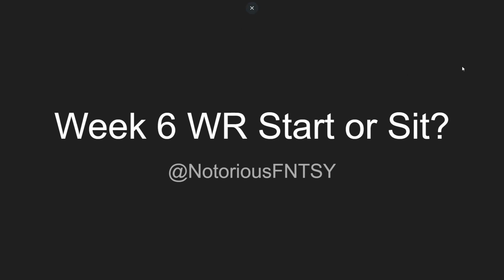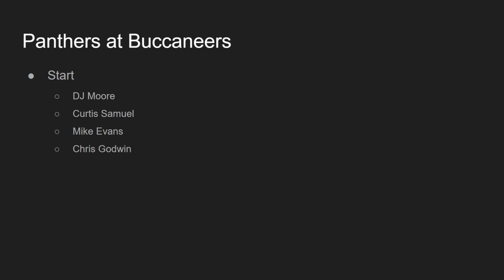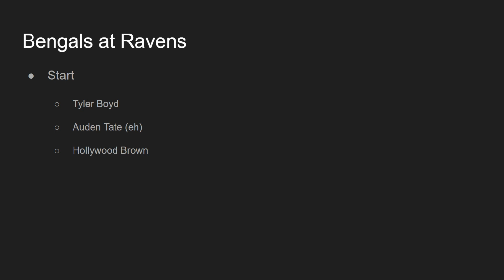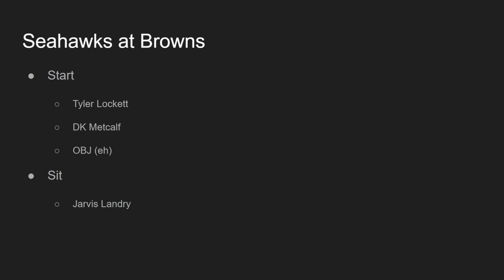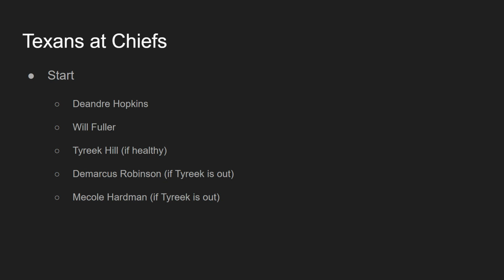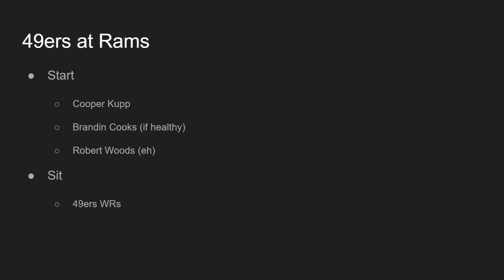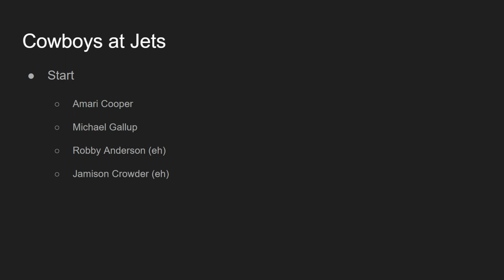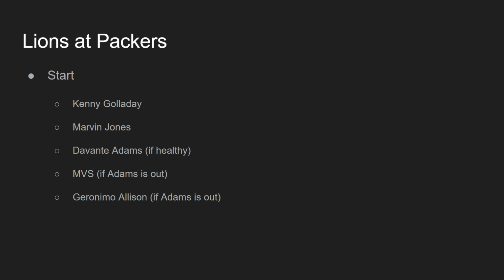2019 Fantasy Football: Week 6 Wide Receivers - Start or Sit? (Every Match Up)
2019 Fantasy Football: Week 6 Wide Receivers - Start or Sit? (Every Match Up)

In this video I talk about wide receivers week 6 that I would start or sit. Every notable fantasy WR is talked about in this video.